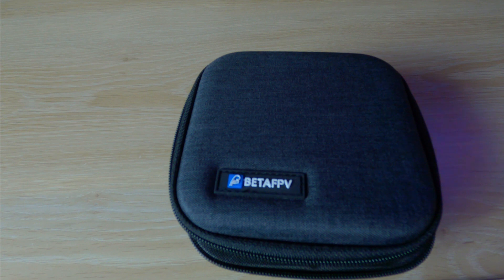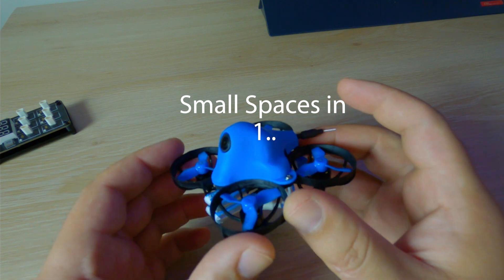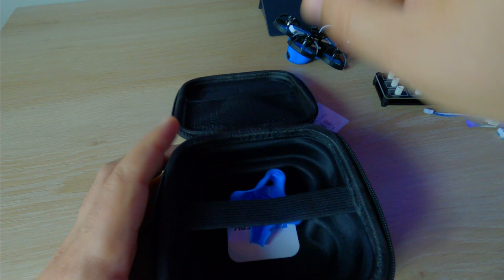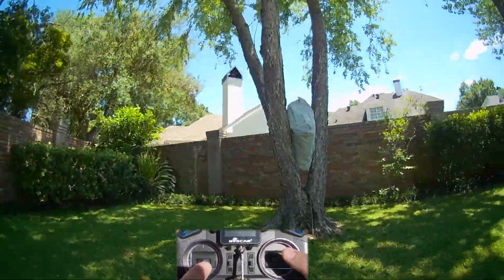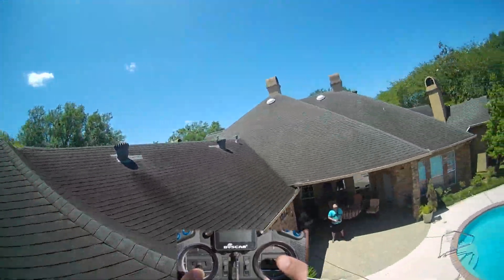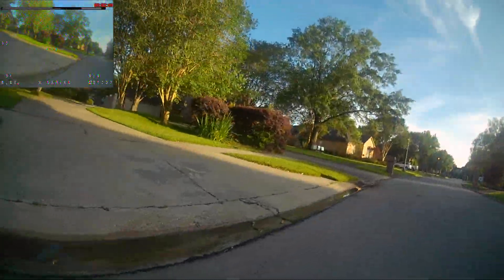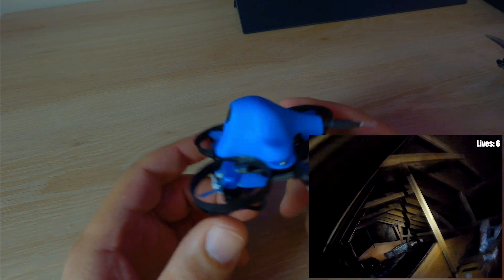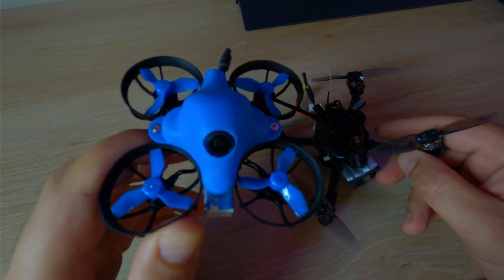Worlds Smallest HD Drone! 🤯🤯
This is the worlds smallest drone with an onboard HD camera! The BetaFPV 65x HD as its called is about the same size a GoPro Hero8 (except it flys) and fits in the palm of your hand. Let's see how it does on the bench and in the air!

-Discord Access
-Troubleshooting
-Tuning

Cut your own Landing Pads
Restock of Ummagrip Raw Material - Sorbothane Roll

ALL Kwads use this STACK
BRAIN 20x20 FC (Unbelievably good)

TOOLS
SD Card Holder